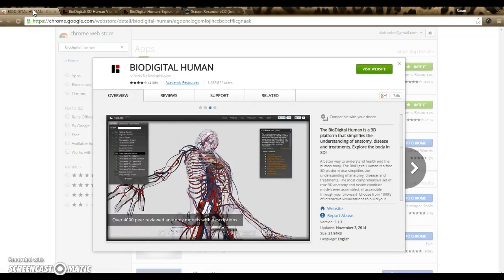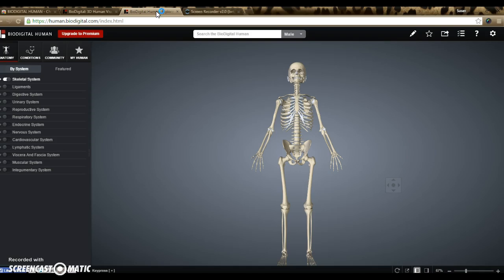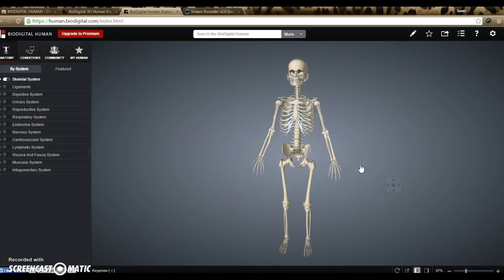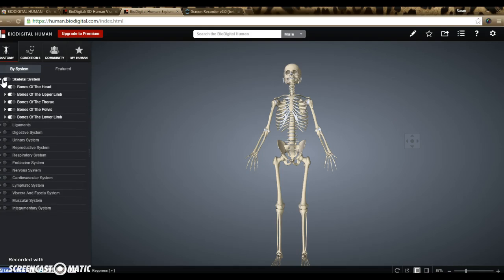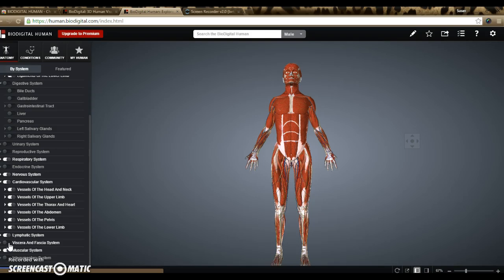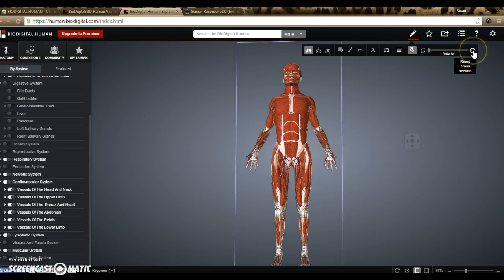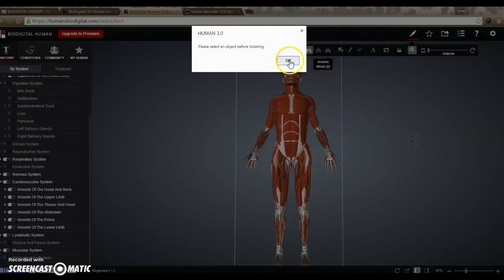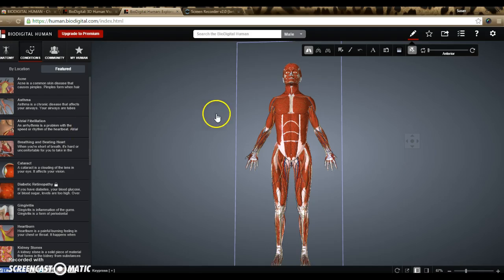BioDigital Human Tutorial